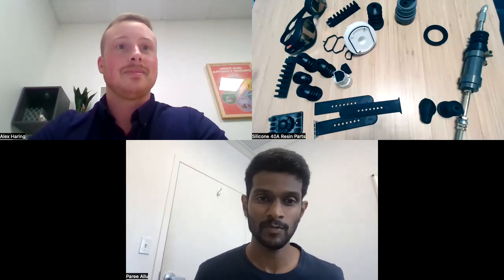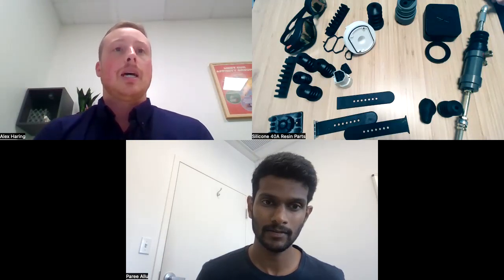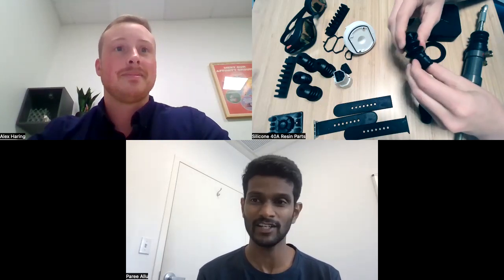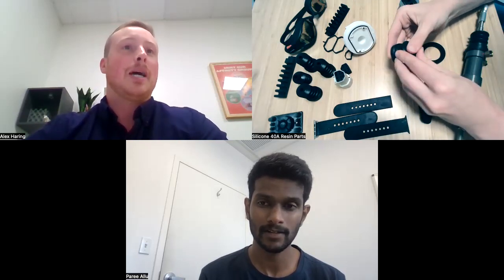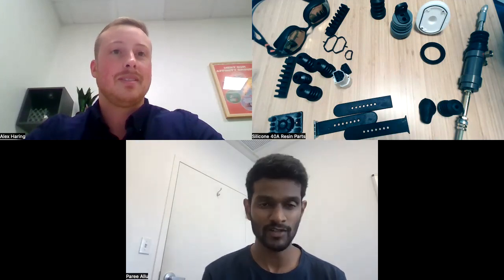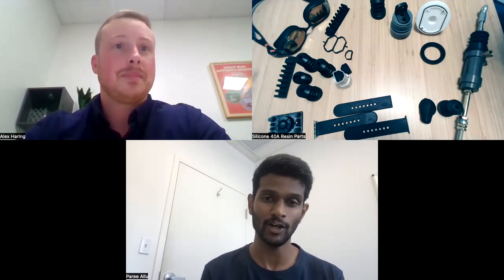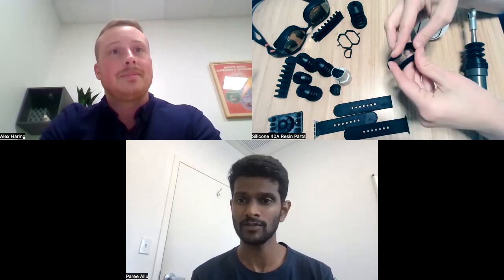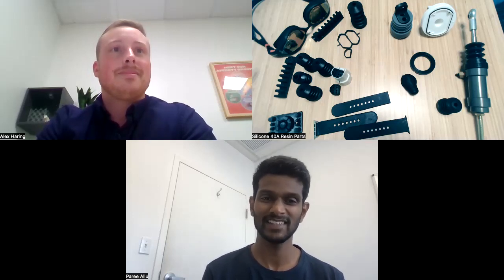100% Silicone 3D Printing for Soft, Pliable, and Durable Parts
Introducing Silicone 40A Resin, the first accessible 100% silicone 3D printing resin. Whether you are looking to fabricate functional prototypes, beta and validation units, internal fixtures and molds, or low-volume production of end-use parts, Silicone 40A Resin allows you to create high-performance silicone parts on demand, without the design constraints, lead time, and costs of casting or molding.

Choose this material to create soft, pliable, and durable parts with excellent chemical and thermal resistance (-25°C to 125°C), that can withstand repeated cycles of flexing, stretching, and compression without tearing.